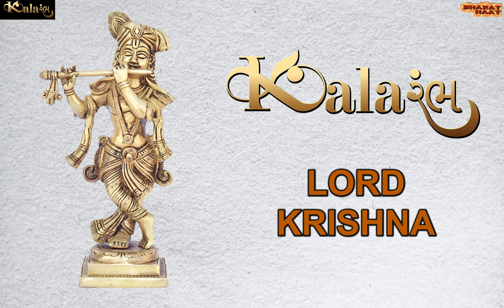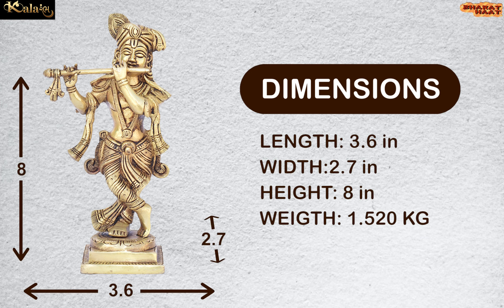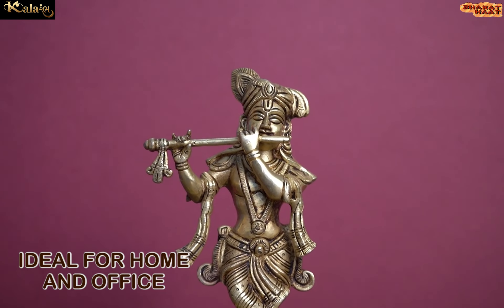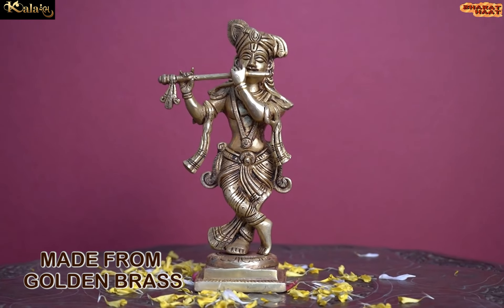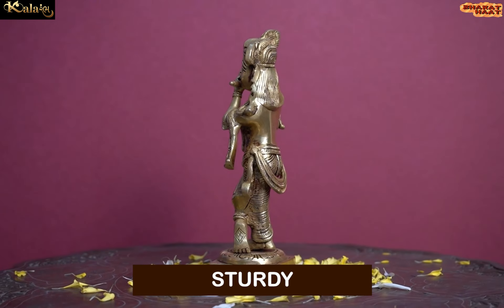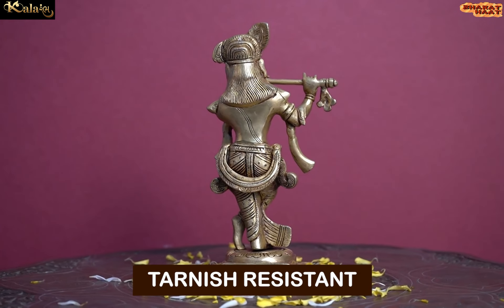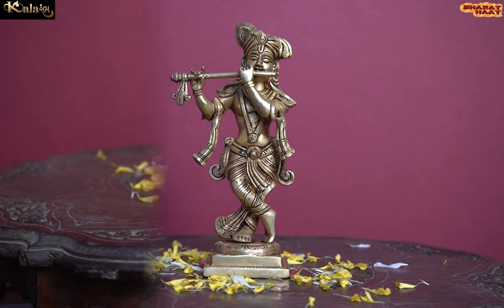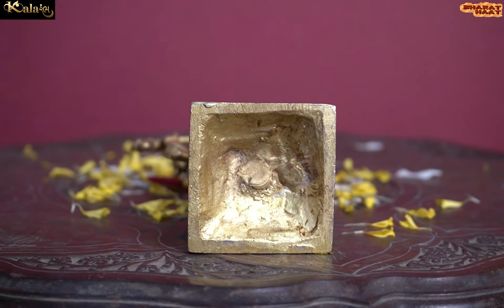Pure Brass Lord Krishna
➡️ 𝐏𝐫𝐨𝐝𝐮𝐜𝐭 𝐃𝐞𝐭𝐚𝐢𝐥𝐬
Product Name: Lord Krishna
Product Code: BH08228
Color: Brass Golden Yellow
Product Dimensions: 3.6 x 2.7 x 8 (L*W*H* Inches)
Weight: 1.520 KG